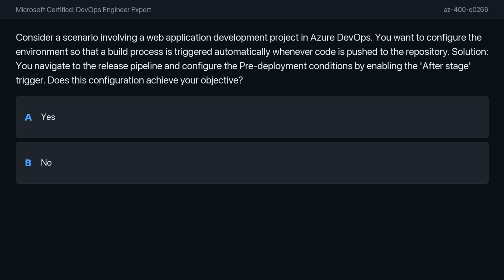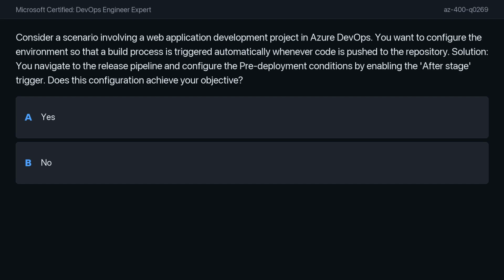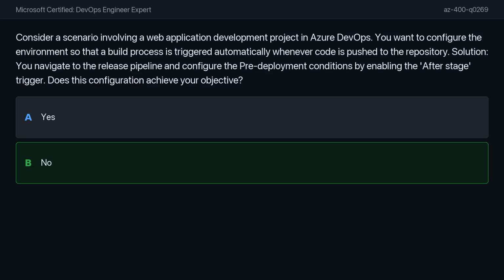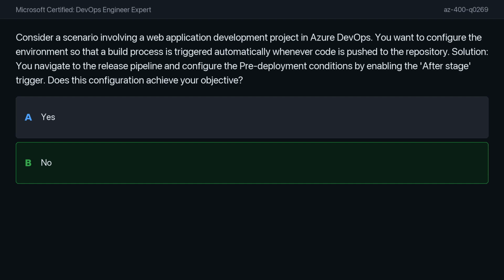Certingo | Microsoft Certified: DevOps Engineer Expert (AZ-400) — Question 269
🎯 Getting ready for the Microsoft Certified: DevOps Engineer Expert (AZ-400) certification? Practice FREE with a real exam demo

📚 Microsoft Certified: DevOps Engineer Expert (AZ-400) | Question 269

Consider a scenario involving a web application development project in Azure DevOps. You want to configure the environment so that a build process is triggered automatically whenever code is pushed to the repository. Solution: You navigate to the release pipeline and configure the Pre-deployment conditions by enabling the 'After stage' trigger. Does this configuration achieve your objective?

🎯 Category: Define and implement continuous integration